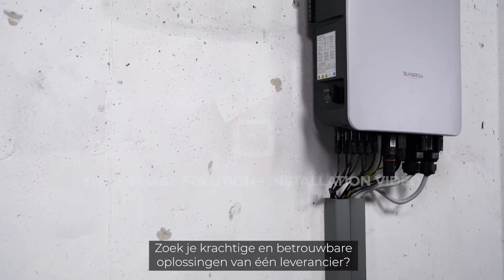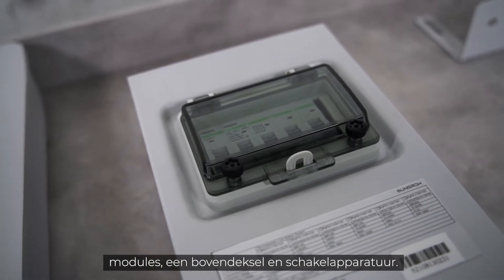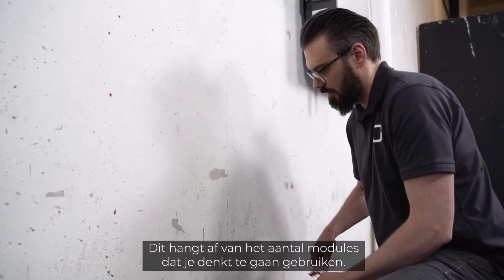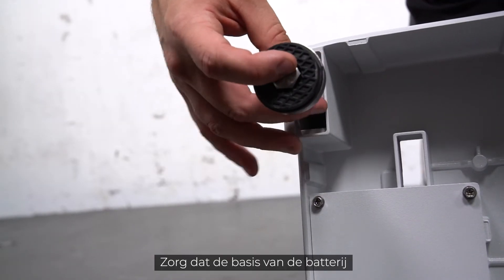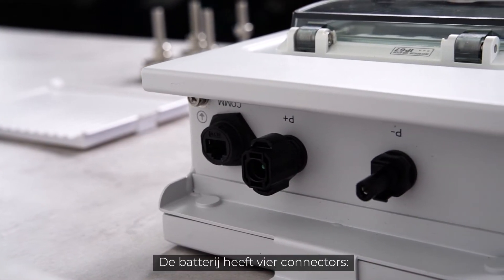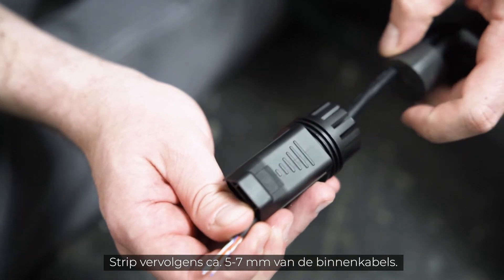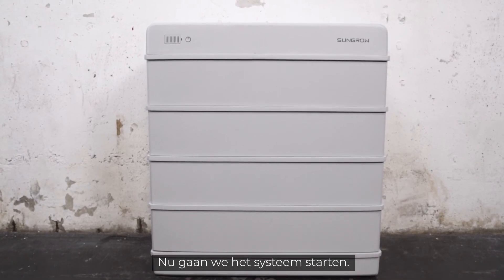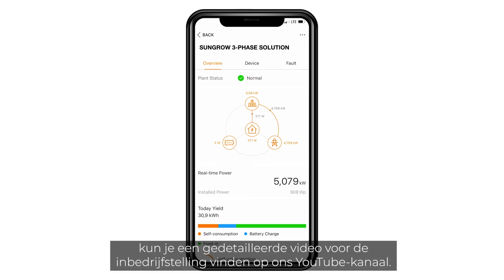De 3-fasige oplossing – Batterij-installatie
Voorbij het verwachte - Sungrow's nieuwe 3-fasige oplossing: een combinatie van onze driefasige hybride + residentiële batterij. In de video wordt stap voor stap de installatie van de batterij getoond. Ben je klaar voor je eerste installatie? Na het zien van de video ben je dat zeker!